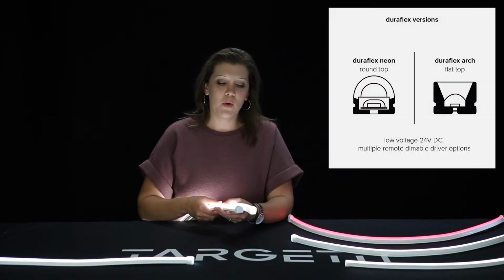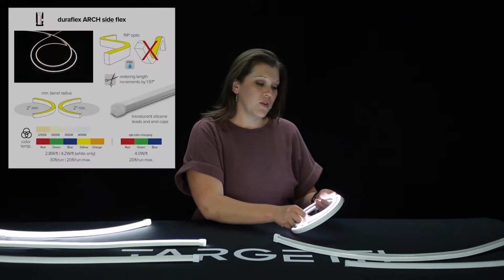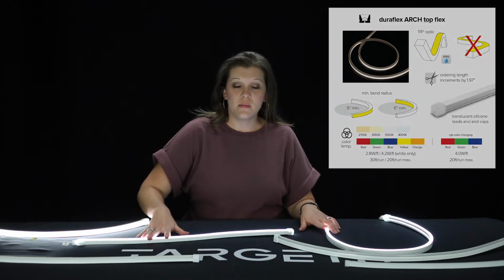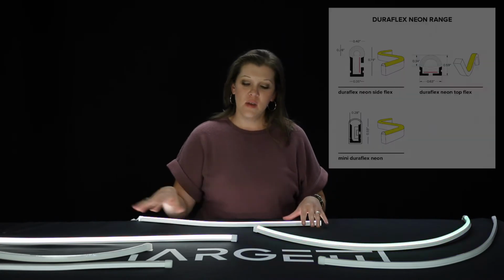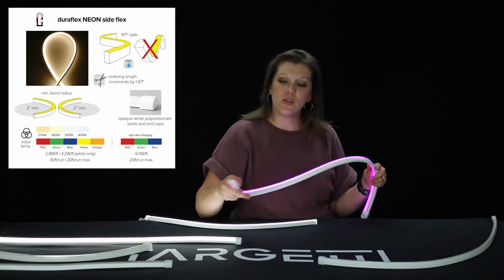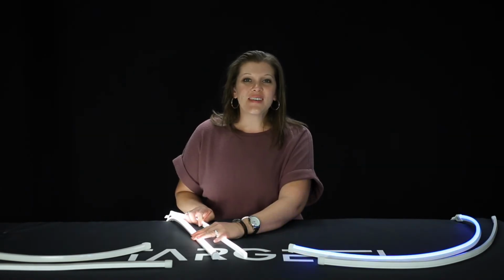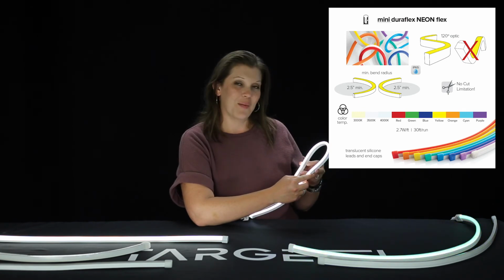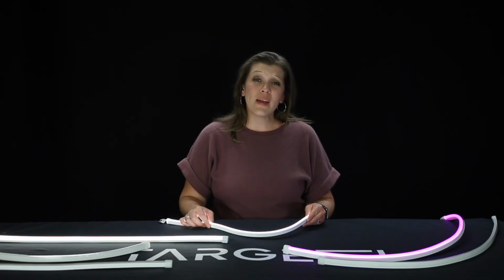enLIGHTen Duraflex Range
Product demonstration by Kaitlin LeSage Crawford, Targetti USA Sales and Marketing Manager